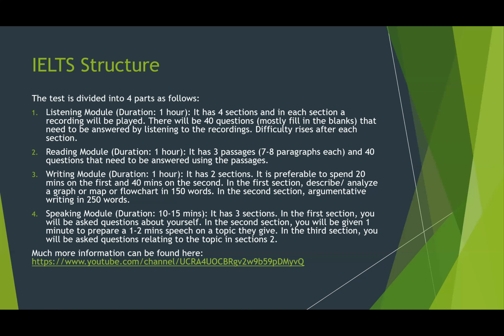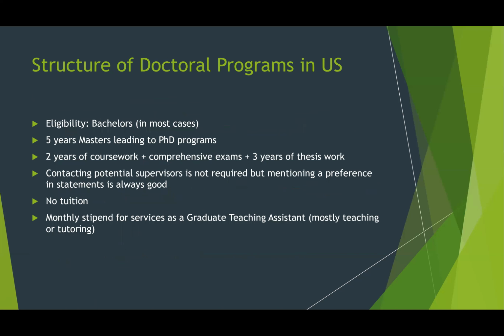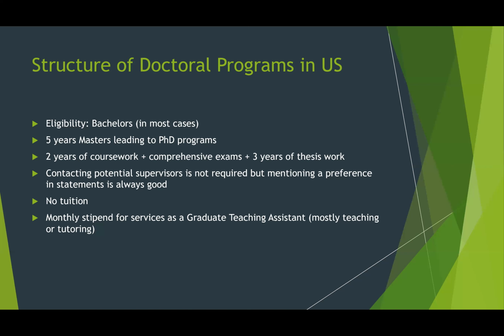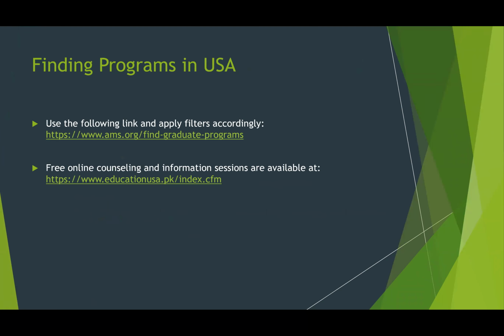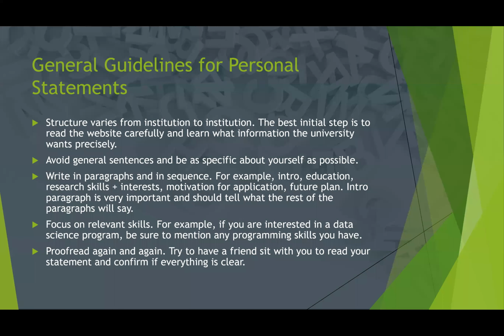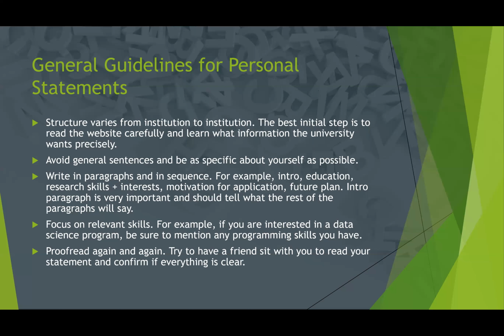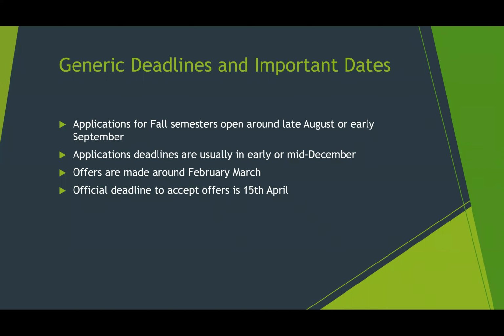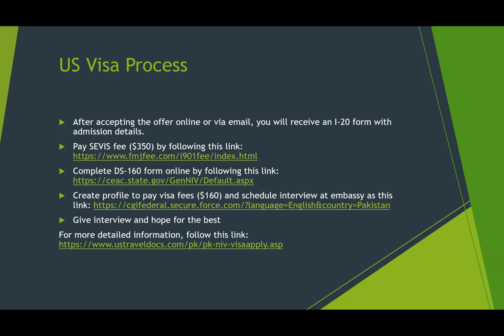PhD Scholarships in United States of America and United Kingdom | Personal Statement | IELTS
This video also covers:
IELTS: Structure and type
Structure of Doctoral Programs in US
Structure of Doctoral Program in UK: Some well known CDTs can be found

Finding Programs in USA
1. Use the following link and apply filters accordingly
2. Free online counselling and information sessions are available

General Guidelines for Personal Statements